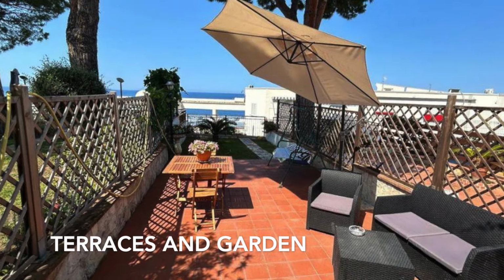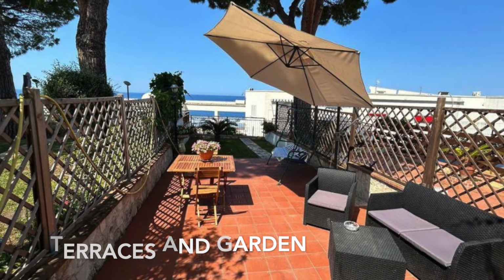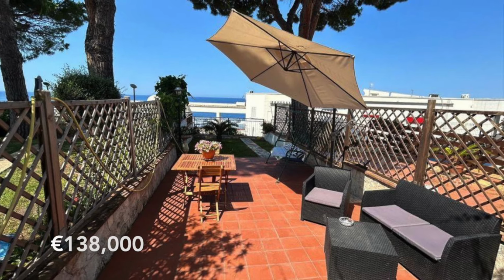Calabria Property Alert! Beautiful Villa in Baia del Carpino, Scalea With Amazing Views! €138,000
Hi guys! Here is another jewel for you! This beautiful villa is 2 beds, 1 bath villa in Baia del Carpino, Scalea. Baia del Carpino is known for its amazing views, fabulous private beaches and proximity to all shops and services that Scalea has to offer. You can easily see why Baia del Carpino is one of the most desirable areas in our Riviera dei Cedri. Come take a look at this beautiful 2 bed, 1 bath villa and take in these sea views!